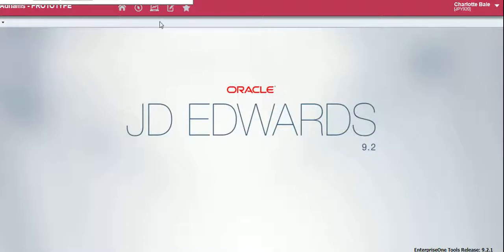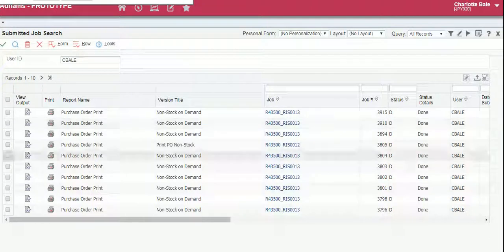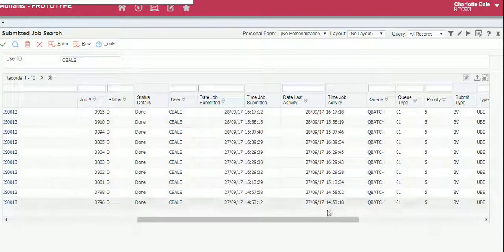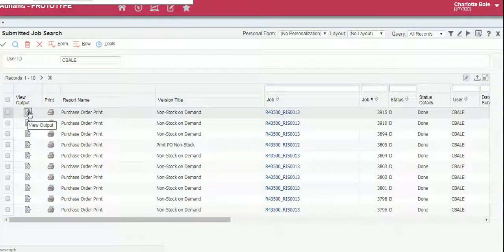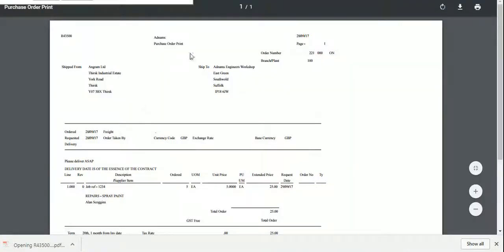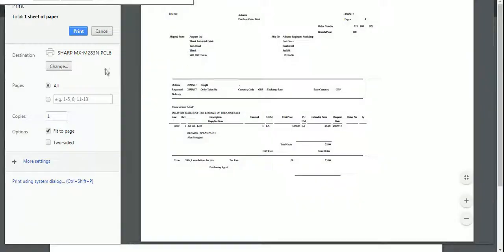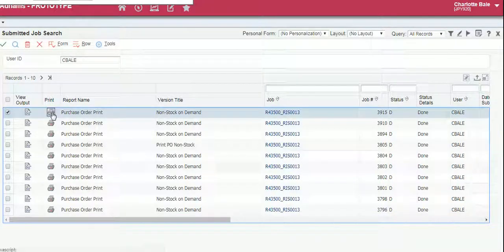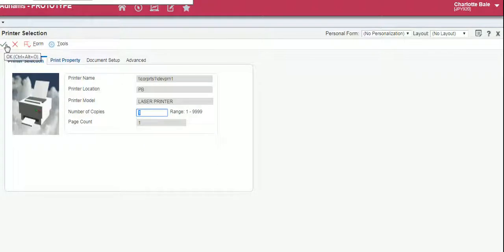How to print a purchase order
This video walks through how to print a purchase order on JDE.